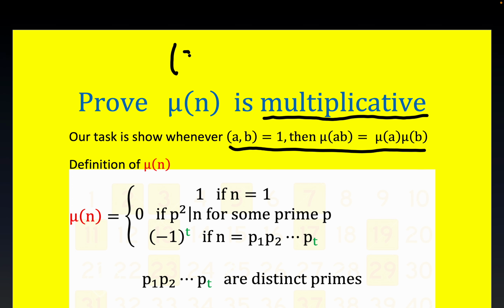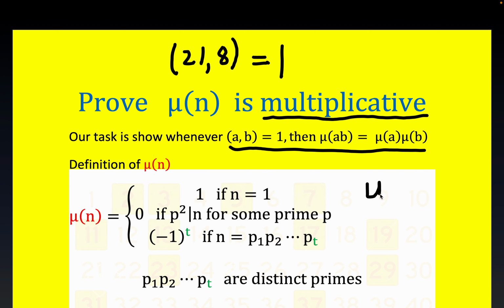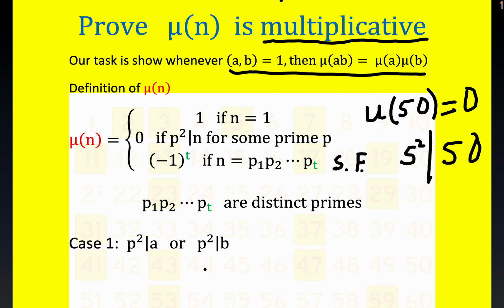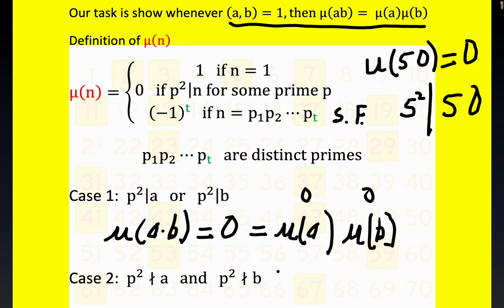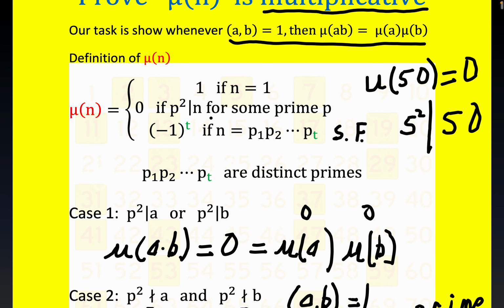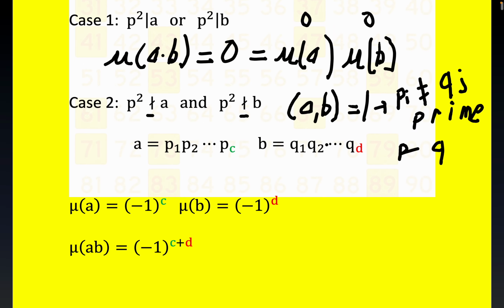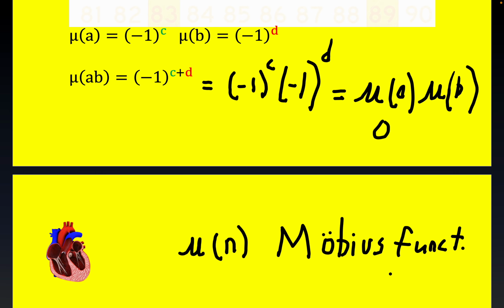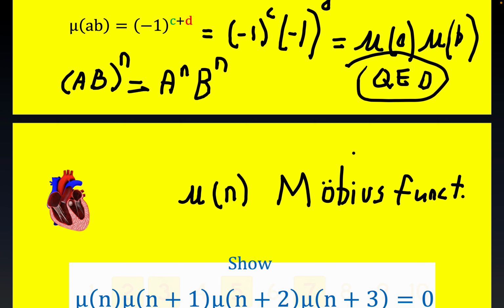Prove μ(n) is multiplicative, μ(n) is the number theoretic Möbius Function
The Möbius Function is number theory symbolism to distinguish between square free and not square free positive integers. Mathematician DonAntonio, June 2013, interestingly points out  the collection of arithmetic functions which don't vanish at 1 is an abelian group wrt the Dirichlet product. Put more symbolically, this means the set of all n s.t. μ(n) = ± 1 is an Abelian Group with respect to the stated operation.  The intriguing questions by Jose Arnaldo Bebita June 2023 partially motivated my interest in this topic. Sensitive to being downvoted.
Also the definition of a multiplicative arithmetic function is
 Whenever (a,b)=1,then μ(ab) = μ(a)μ(b) were μ is pronounced mu. In general f(n) is used in lieu of μ(n). Associating the term split with multiplicative is an excellent mnemonic.

The Proof depended on the middle school math law of exponents  (AB)^n = A^nB^n which holds because of the infrequently stated/enunciated term commutative!  Any Library Scientist could tell you that :)